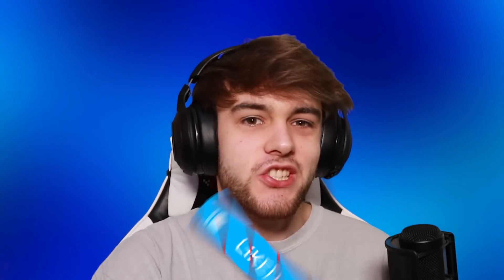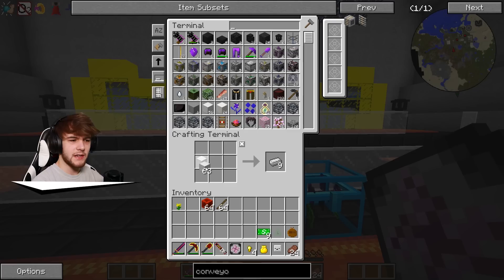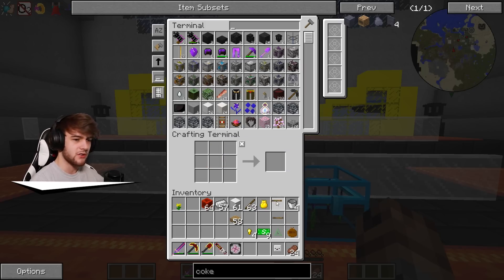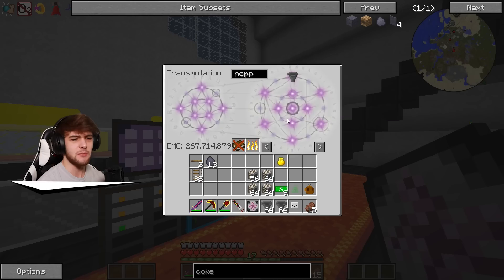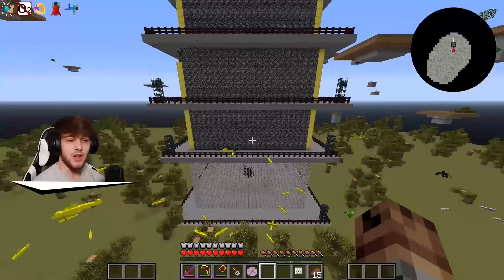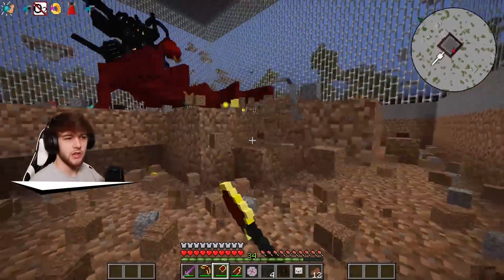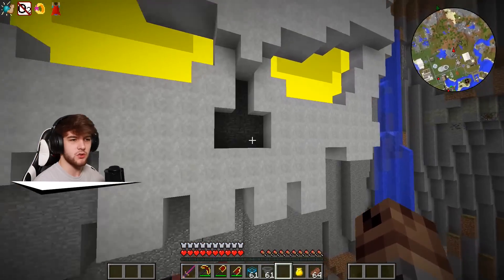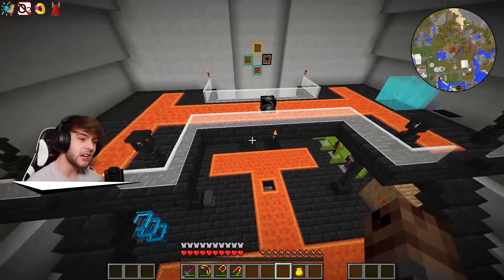MAKING an OP BOSS FARM in Crazy Craft!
🎥 Other Channel:  @HenwyLIVE
⛏️ Join my server: play.theblockmc.network

❗ About Crazy Craft:
Crazy Craft is an insane Mod Pack Series that takes the challenges of
Minecraft to the next level with nearly all mobs stronger than vanilla Minecraft
not to mention the addition of new mobs, tools, and more.